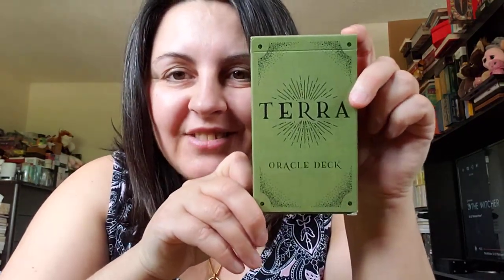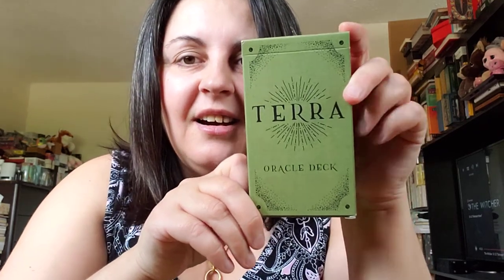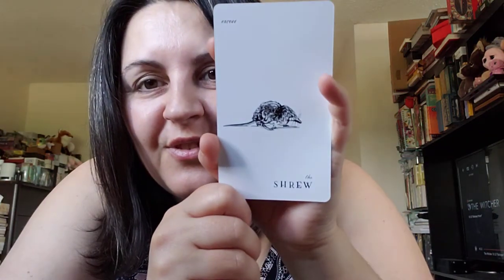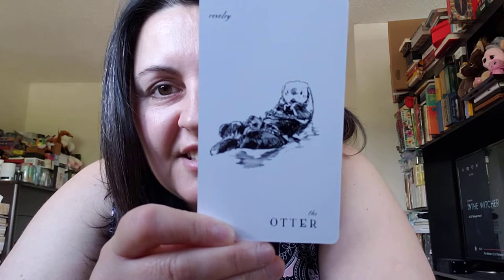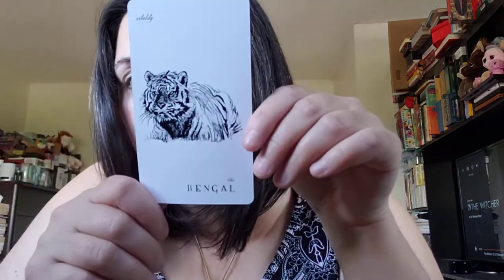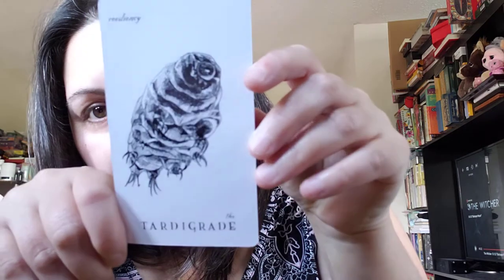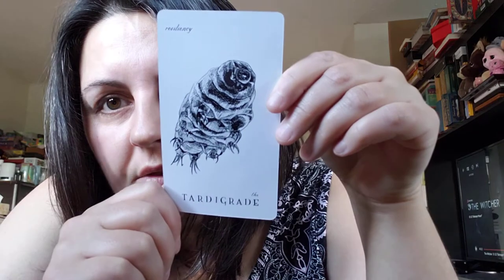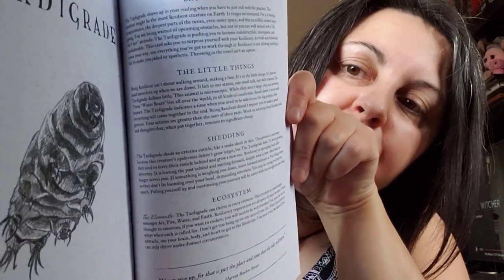The Terra Oracle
A quick look at the Terra Oracle - A 100 cards black and white animal deck. I pull one card and read from the guidebook to get a feel for the deck.